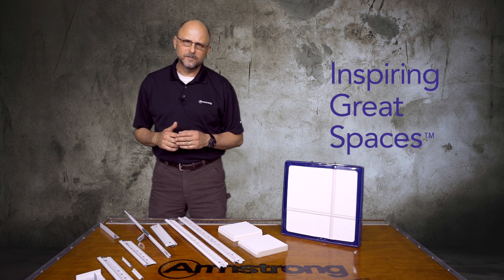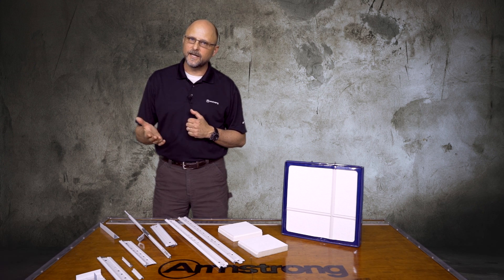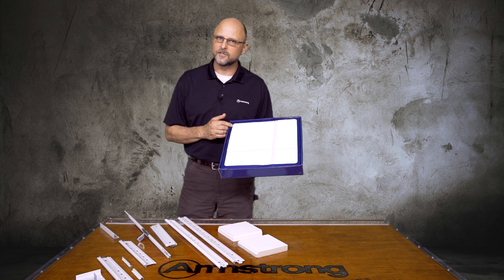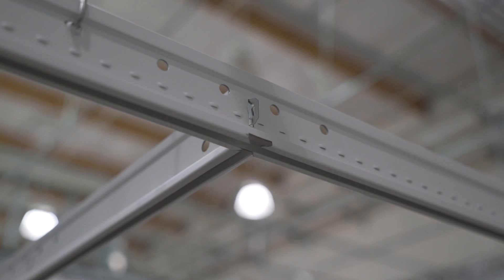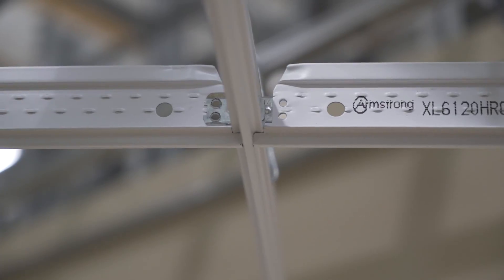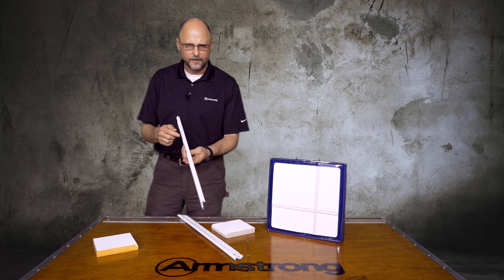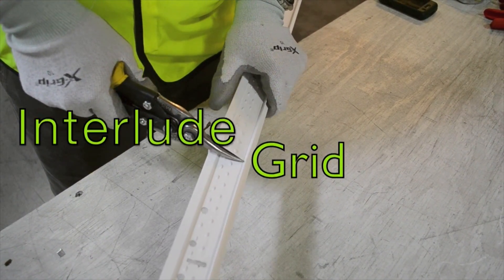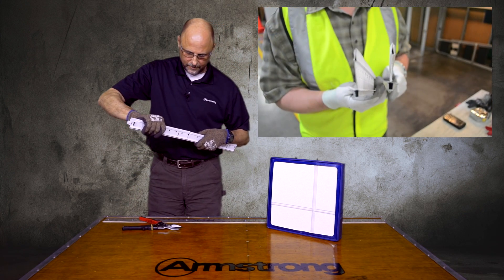Comparison of Ceiling Grid Systems | Armstrong Ceiling Solutions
See the benefits of the INTERLUDE Grid System in this video with Cliff. It's a low-cost upgrade over the standard 9/16 inch SILHOUETTE Grid System. It's available in the standard intermediate duty steel or heavy-duty steel for seismic performance. The main-runner for this system makes it attractive with a nice tear-drop profile that runs down the center of the grid. There is an unlimited amount of cross tee to main tee intersections.